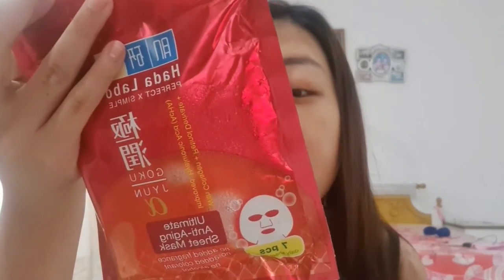Hada labo haul |currycarikawaii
here are my haul for november.
if you follow this page long enough you'll know that i am simping for hada labo products. I didnt know hada labo has their own sheetmasks and so i decided to get some for myself. They have 3 kinds of masks in here which are the anti aging line, moisture line and the brightening line. Because im not a fan of their moisture line i decided to get myself the anti aging and the brightening ones. I havent try this one yet but im so excited to share with you the reviews.